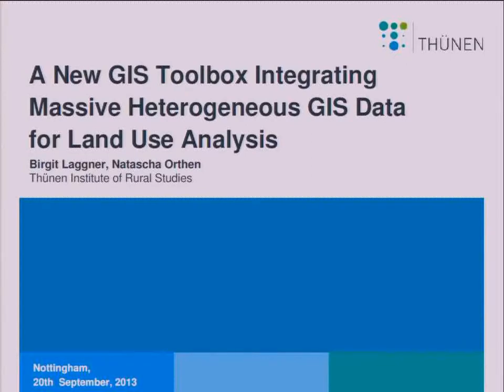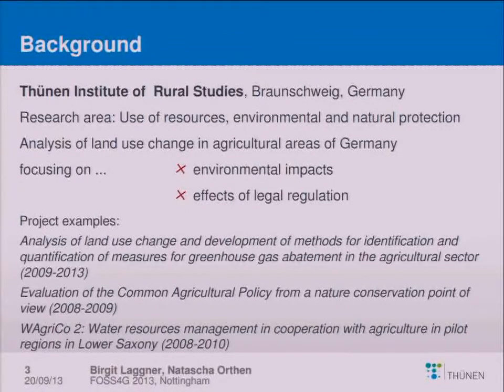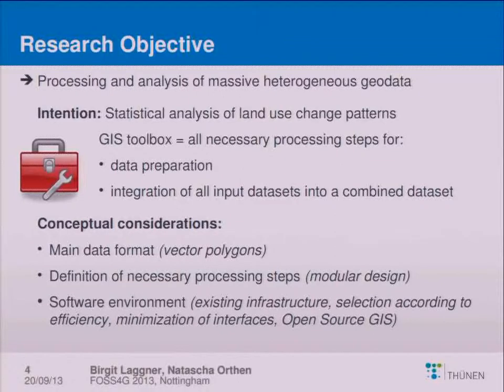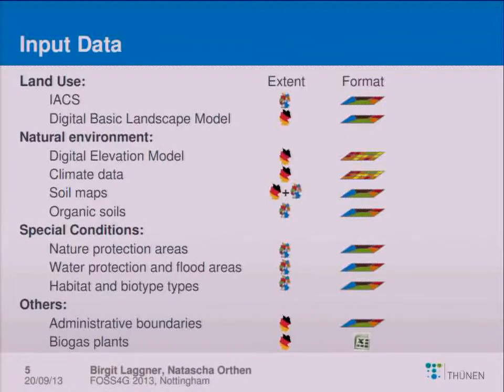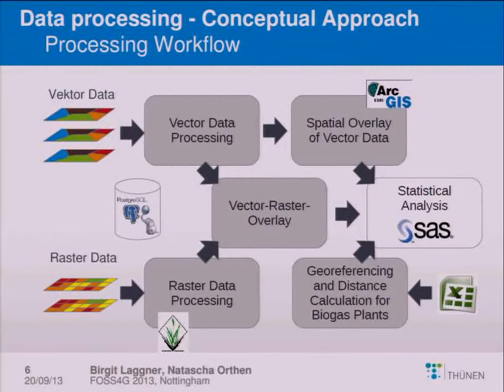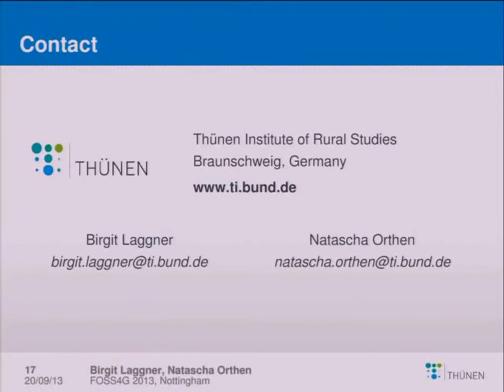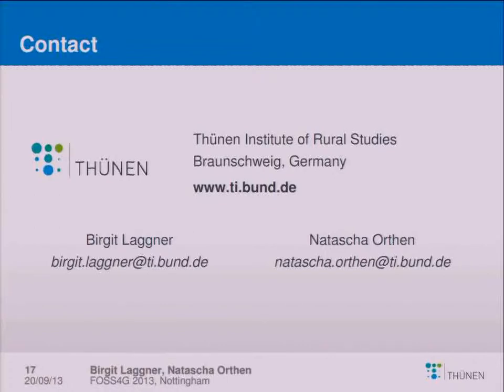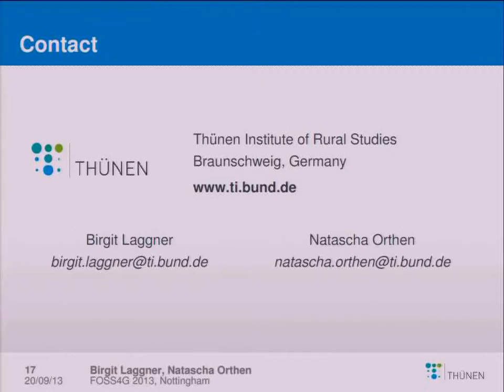A New GIS Toolbox For Integrating Massive Heterogeneous GIS Data For Land Use Change Analysis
Agricultural land use in Germany and related impacts on the environment and the use of natural resources are key research topics at the Thünen-Institute of Rural Studies. As spatial context is essential for the analysis of causal connections, GIS data regarding all necessary information was gathered during different research projects and prepared for processing in a database. In particular, the Integrated Administration and Control System, which was available for certain project purposes for several Federal Laender and years, serves as a very detailed data source for agricultural land use. We use different Open Source GIS software like PostgreSQL/PostGIS, GRASS and QuantumGIS for geoprocessing, supplemented with the proprietary ESRI product ArcGIS. After introducing the used input data and the general processing approach, this paper presents a selection of geoprocessing routines for which Open Source GIS software was used. As an exemplary 'use case' for the conclusions from the consecutive statistical analysis, we summarize impacts of increased biogas production on agricultural land use change highlighting the trend in biogas maize cultivation and the conversion of permanent grassland to agricultural cropland.